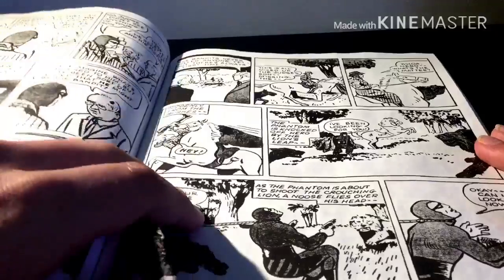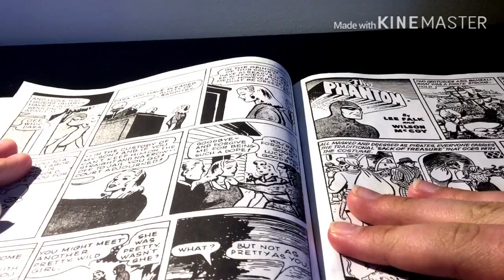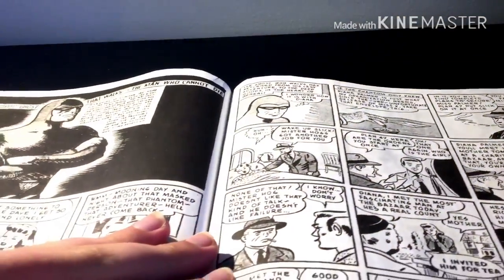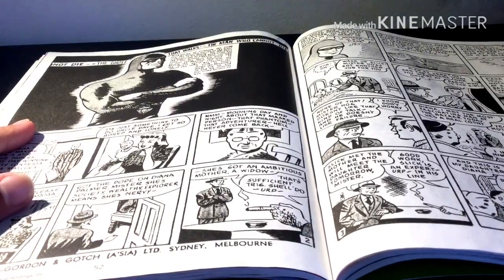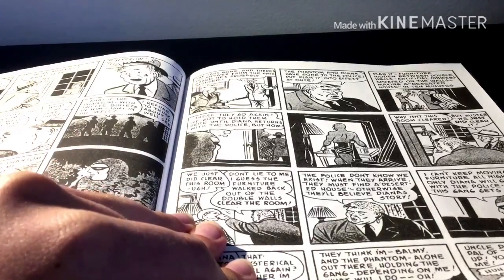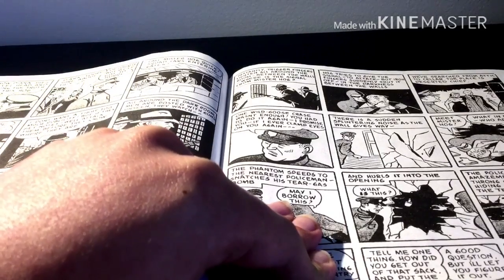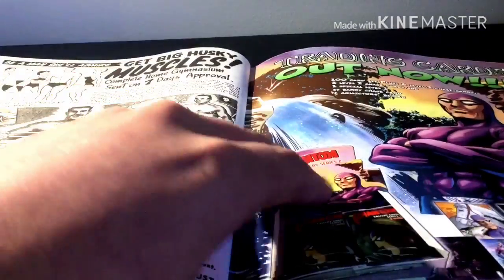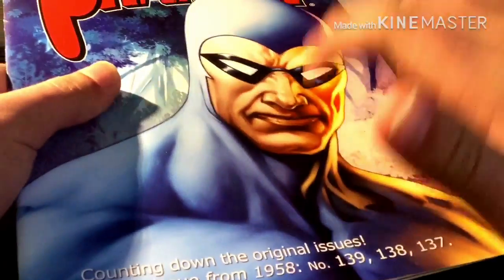PhantomCave: Collector Replica Series no.21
PhantomCave is here with Frews latest comic (Collector Replica Series no. 21)